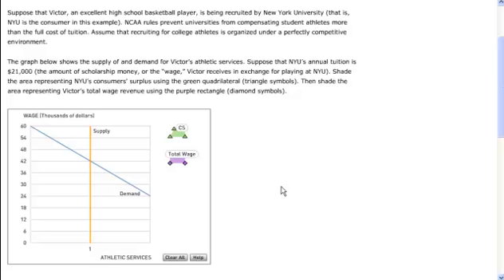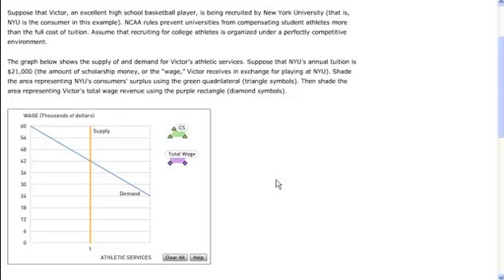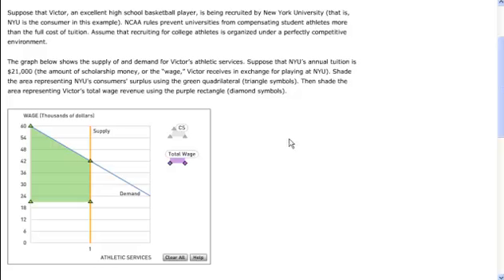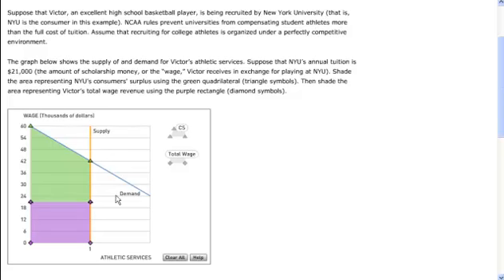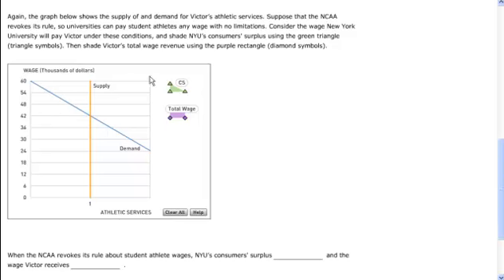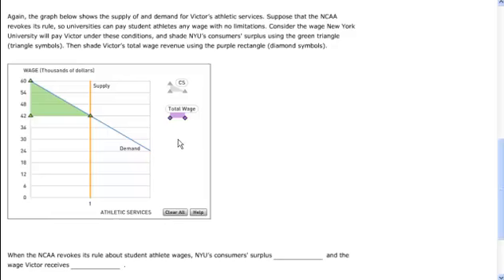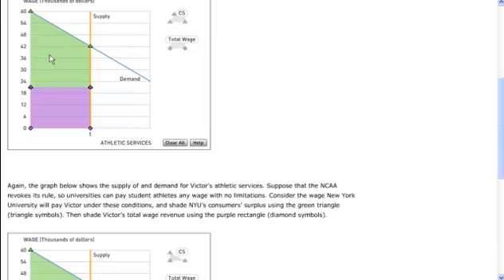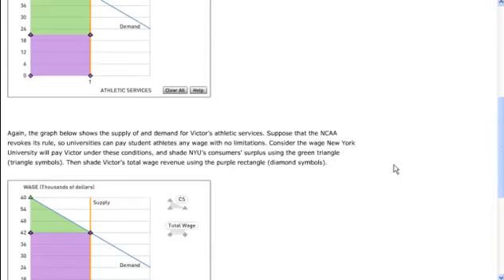Aplia Ch. 5 Q. 6